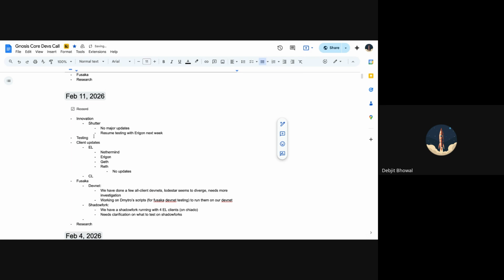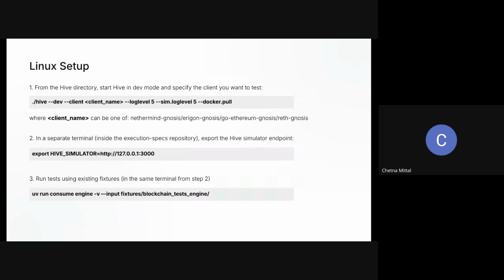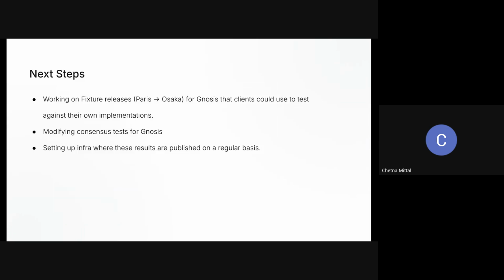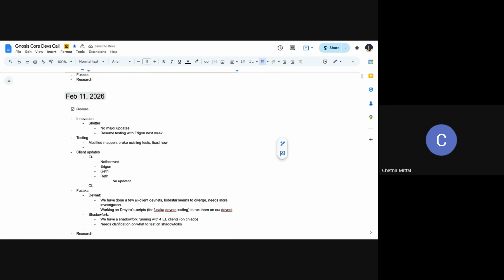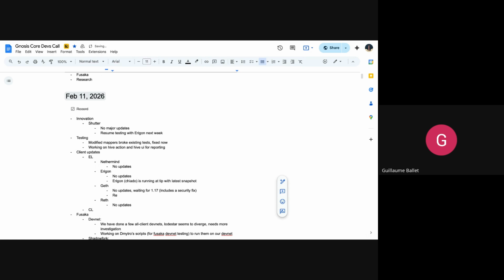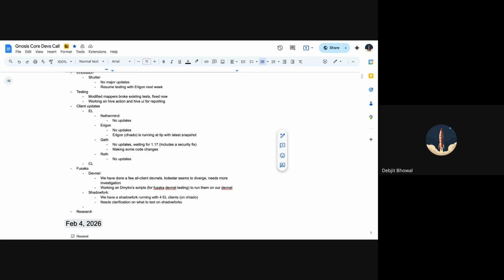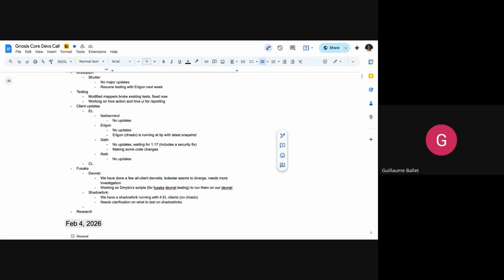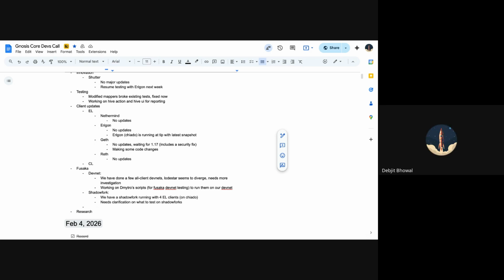Gnosis Core Devs Call - February 11, 2026